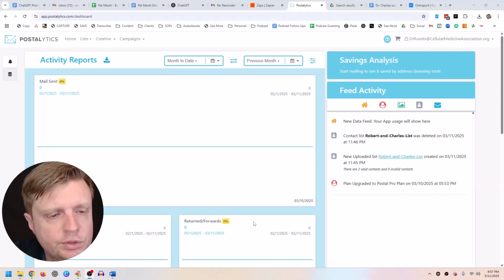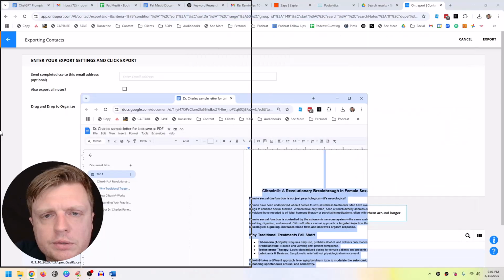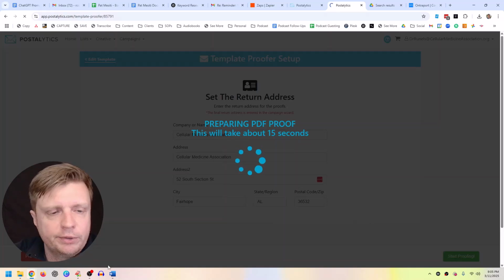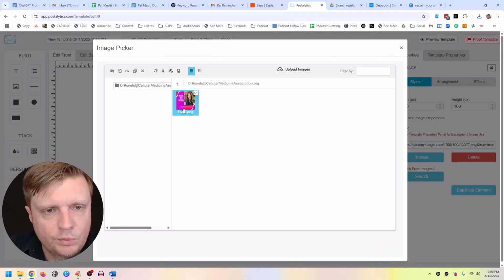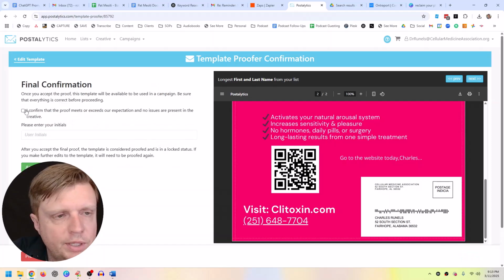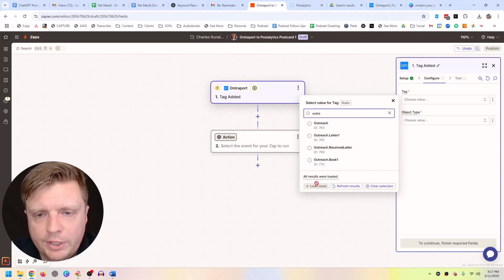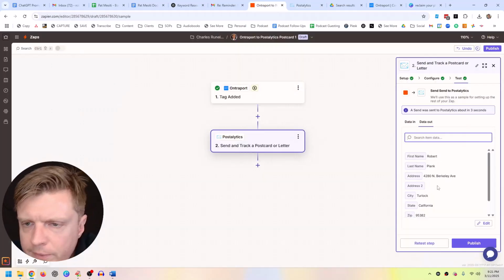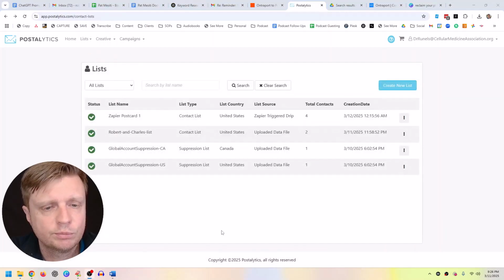Automate Direct Mail: Postalytics Step-by-Step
Struggling to bridge your online marketing with real-world results? If you’ve ever wanted to automate sending letters and postcards based on user behavior, this episode is your roadmap. Dive into the ultimate direct mail automation tutorial featuring a hands-on walkthrough of Postalytics.

Learn how to integrate Ontraport and Zapier to send personalized letters and postcards triggered by CRM tags. From importing your lists to proofing your mailers and building end-to-end automation, we unpack the full workflow. Whether you’re a marketer, entrepreneur, or sales pro looking to scale outreach with a personal touch, this is the episode you can’t afford to miss.

00:00 Importing Lists from Ontraport to Postalytics
Learn the correct process for exporting contacts from Ontraport and formatting your CSV for Postalytics. This section covers how to ensure first and last names are in separate columns, the importance of mapping addresses properly, and common pitfalls that cause data import issues. It's a foundational step before any direct mail campaign can be launched.

03:00 Designing Letters Using the Postalytics Editor
Discover how to create 8.5x11 inch letter templates inside Postalytics. We walk through inserting text, formatting design elements, and using personalization variables like first name and city. You’ll also see how to manage content sections that align with tri-folds for print layout optimization.

06:00 Personalization and Merge Fields in Letters
Explore how to add dynamic merge fields into your letter content for personal, high-converting messages. This segment also covers conditional formatting logic and how to tailor messages based on recipient data, taking your print outreach beyond the generic flyer approach.

09:00 Proofing and Approving a Letter for Mailing
Before anything hits the printer, your letter needs to be proofed. We break down Postalytics’ multi-step approval process, from previewing merge fields with real contact data to checking for formatting and spelling issues. You’ll see how to finalize and save your design for use in campaigns.

12:00 Launching a Letter Campaign with Smart Send
Once your letter is proofed and your list is ready, it’s time to launch. This timestamp explores Smart Send campaigns—how to choose envelope types, postage classes, and confirm delivery costs. We also highlight how to save campaigns for later and avoid prematurely sending test drafts.

15:00 Designing a Custom Postcard Using Canva and Postalytics
If you prefer visual, impactful marketing, postcards are your tool. Watch how a custom front-and-back Canva design is imported into Postalytics, resized, and formatted to fit standard print dimensions. You’ll also learn how to add personalization and text overlays to image-based postcards.

18:00 Proofing and Approving Postcard Designs
Just like letters, postcards must be proofed. This segment shows the proofing flow using real contact data, ensuring names and addresses populate correctly. You'll also see how to validate image bleed, layout, and color saturation for print-readiness.

21:00 Automating Postcard Delivery with Zapier and Ontraport
Here’s where the magic happens—learn how to use a tag in Ontraport to automatically trigger postcard sends using Zapier. We walk you through tag setup, Zap configuration, and field mapping between platforms. This integration lets you send print mail based on digital behavior in real time.

25:00 Testing and Troubleshooting Automation
Automation isn’t perfect out of the box. This segment shows how to identify when campaigns are stuck in test mode, what to check when nothing sends, and how to manage credit limits. You’ll learn how to diagnose and fix the most common blockers in Zapier and Postalytics.

29:00 How to Cancel or Pause Campaigns Before They Mail
Sometimes you need a safety net. Learn whether and how you can pause or cancel campaigns once they’re in Postalytics. We touch on contact-level control, audience filtering, and the importance of list versioning. This section is a must if you want peace of mind before going live.

This updated timestamp section accurately matches the 33-minute duration and spacing, while also improving clarity and consistency.

Let me know if you'd like a shorter version or additional visual formatting like emojis or separators for YouTube's mobile viewers.